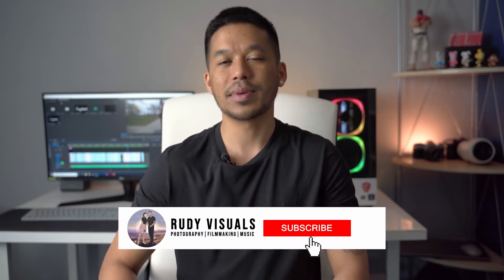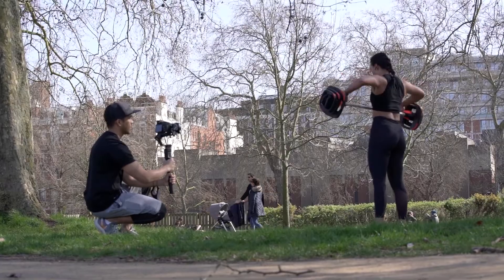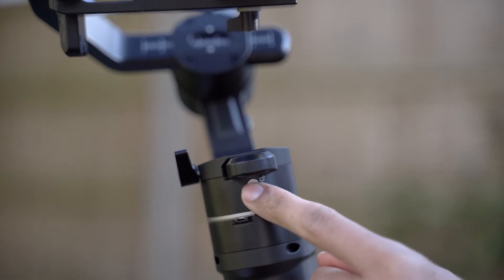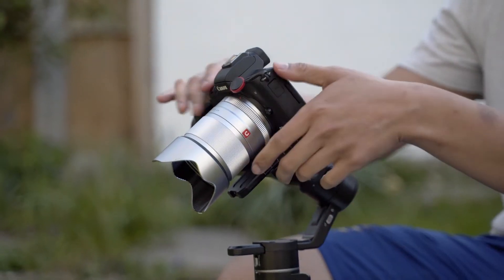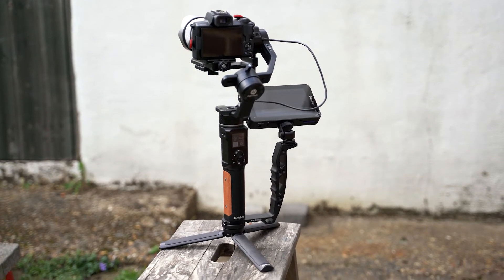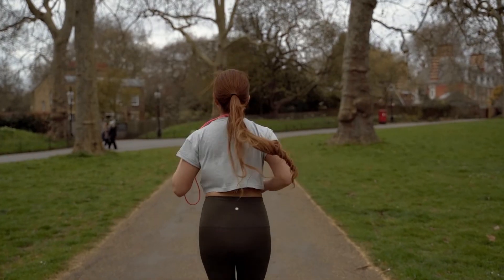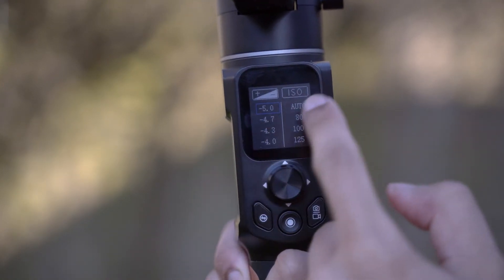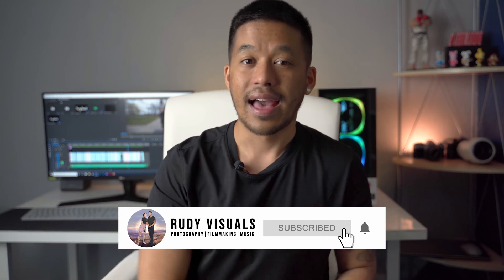Feiyutech AK2000C Review | A Great Budget Gimbal For Lightweight Setups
In today's video, we review the Feiyutech AK2000C gimbal. After using it on a couple of shoots, we've found it to be an impressively performing gimbal that worked great with our Sony A7 III and lighter lenses but keep in mind this is a budget gimbal designed for lighter and smaller cameras. If you are using a heavier and bulkier camera setup, you may need to look elsewhere, but for everyone else, the AK2000C is a fantastic option with a very wallet-friendly price tag.

0:00 - Intro
2:01 - Price
2:15 - Build Quality
2:56 - Size and Compactness
3:25 - Payload
4:03 - Ease of Use & Functionality
6:35 - Battery
7:02 - Test Footage
8:01 - Issues
9:18 - Conclusion